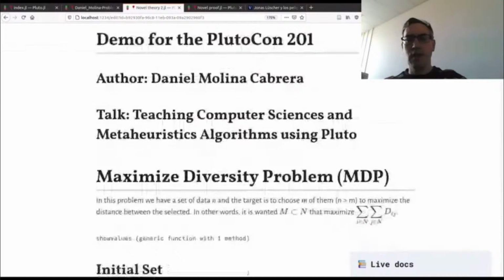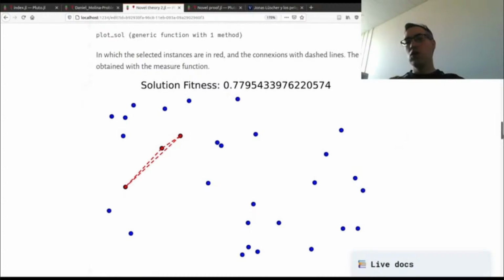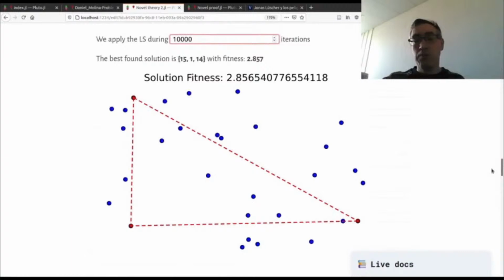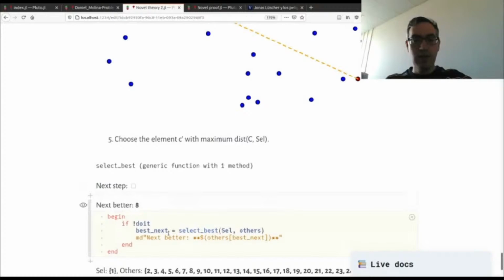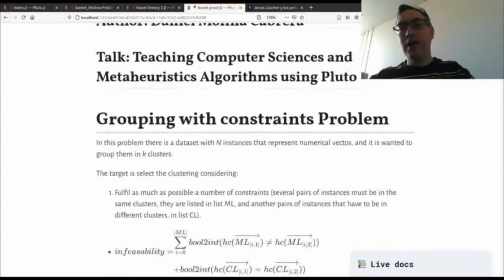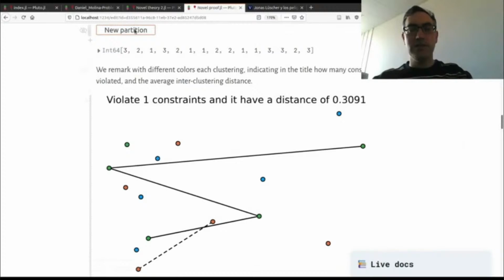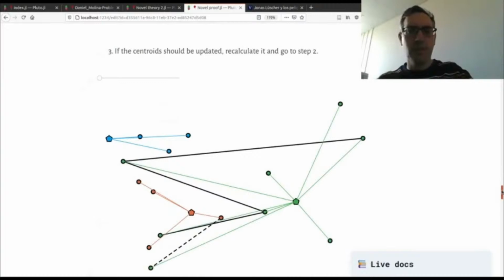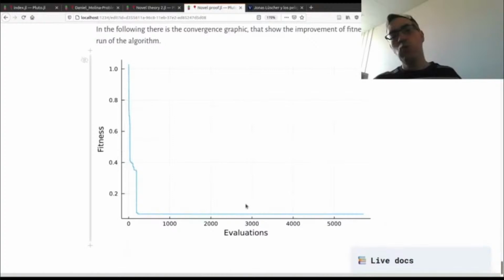Teaching Computer Science and Algorithms using Pluto | Daniel Molina | PlutoCon 2021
Pluto is a great tool to visualize and explore in an interactive way, so it very interesting for teaching. In my course about Optimization Intelligence I have used Pluto to teach the problems the students have to solve and also the algorithms they have to implement to do it. I designed two notebooks, each for each problem to tackle, that I explain in this talk.

I think one of the most interesting parts is how I implemented the algorithms, because the reactive nature of notebook in Pluto could give the impression that it is not possible, but the careful use of button and/or checkbox allowed me to do it very easily.